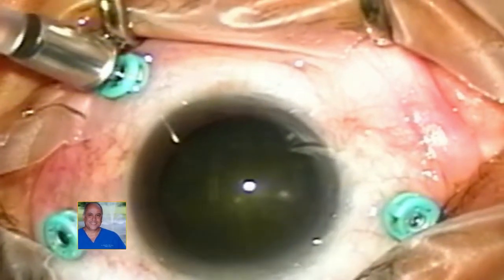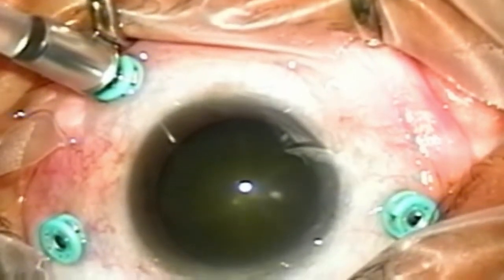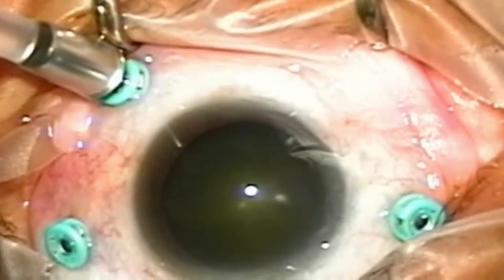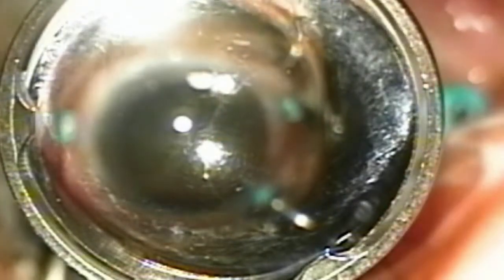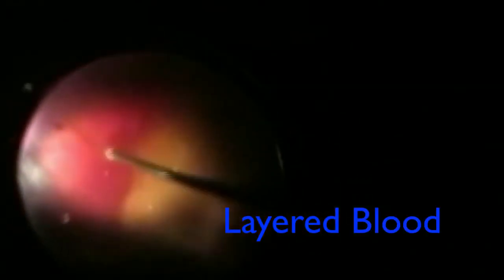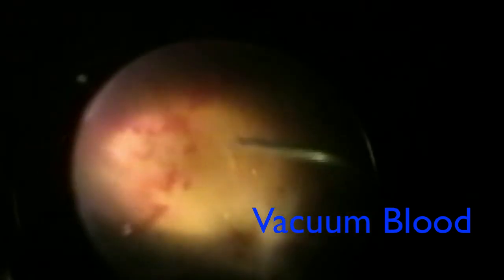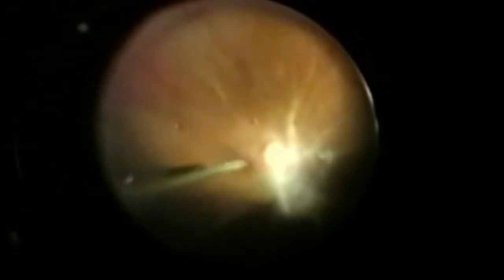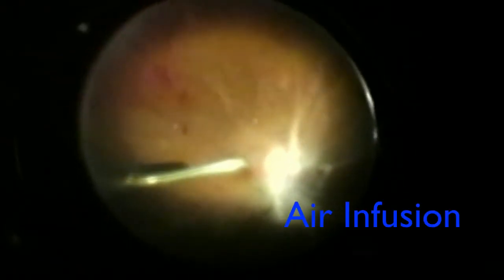25 g Vitrectomy for Diabetic Traction Retinal Detachment and Vitreous Hemorrhage, Nader Moinfar MD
Every retina specialist becomes skilled in the care and surgery of patients with diabetic retinopathy.  This is a case of a vitreous hemorrhage, traction retinal detachment and diabetic retinopathy.  This was performed near my office in Lake Mary, Florida.

Patients with advanced proliferative diabetic retinopathy (PDR) can bleed into the vitreous.   During this particular 25 gauge vitrectomy, I remove the vitreous hemorrhage and also expose a diabetic traction retinal detachment (TRD).  The blood is actually benign, but it is not a coincidence that there is also scar tissue on the surface of the retina starting pull, or detach, the retina.  This scar tissue is very vascular and these fragile blood vessels can break open and bleed.  The real problem is the diabetic traction retinal detachment that is forming.  This is one of 2 ways that patients with advanced diabetic retinopathy can go blind (the other is from a very specific type of glaucoma, called neovascular glaucoma).

Proliferative diabetic retinopathy (PDR) results from long term damage to the small blood vessels of the retina.  Basically, the retinal tissue becomes ischemic, that is, it lacks oxygen.   "Ischemic" retinal tissue creates chemical growth factors that cause abnormal blood vessels to form inside the eye.  Left untreated, these blood vessels and scar tissue creep along the surface of the retina and start to cause a detachment.

This patient's detachment is not too bad and we were able to help by making sure the macular area stays attached.  Many times a retina specialist needs to make risk/benefit decisions during surgery.  The more we attempt to do, the more likely the chance of sight threatening complications.

The whitish material you see is actually abnormal scar tissue on the surface of the retina.  The idea is to remove the traction, or pulling, that this tissue is causing.  Remember the retina is as strong as wet toilet paper so great care is taken when operating on the surface of the retina.

Nader Moinfar, M.D.
Retina Specialist
Lakeland, Winter Haven, Zephyrhills, Lake Mary